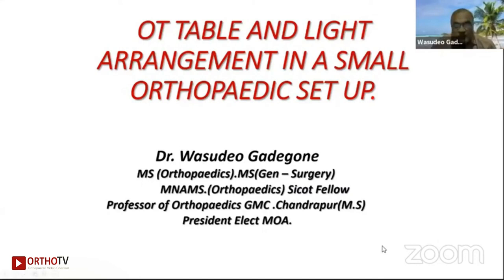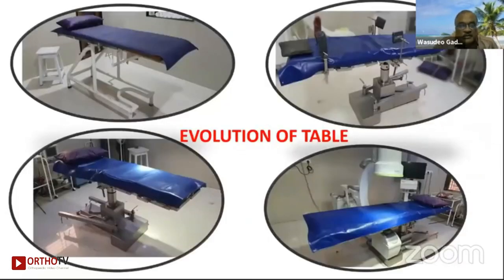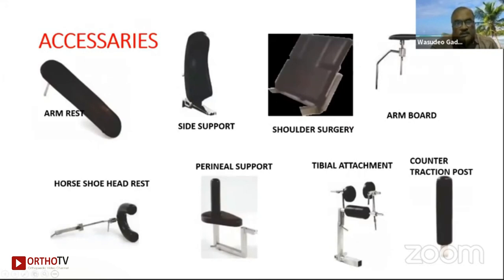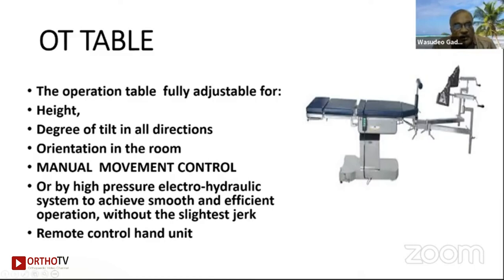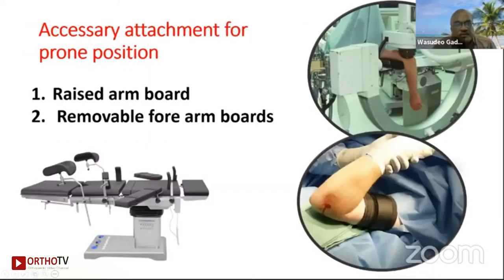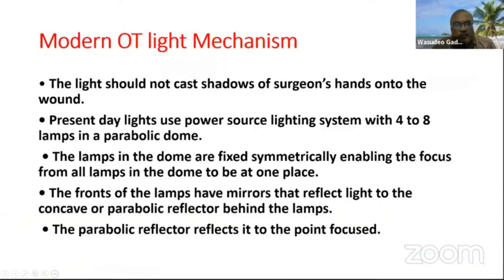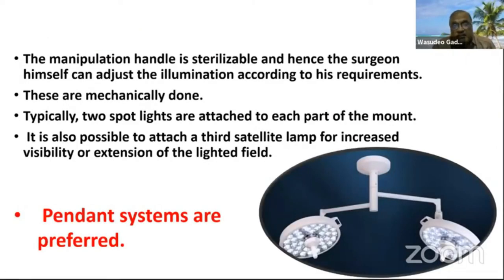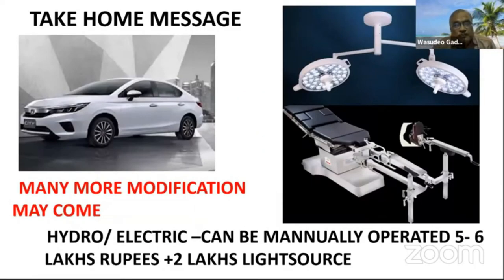Dr Wasudeo Gadegone - OT Tale and Light Arrangement in a Small Orthopaedic set up